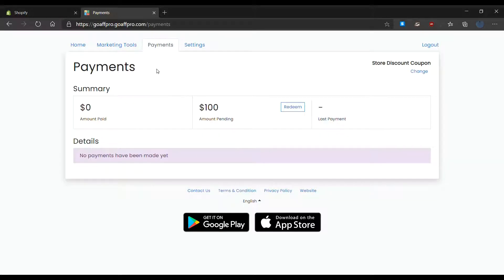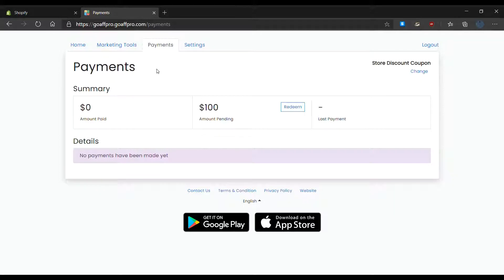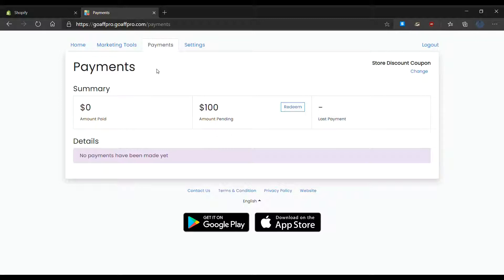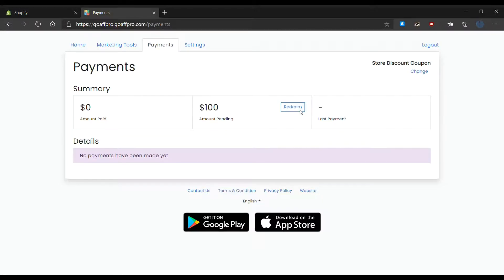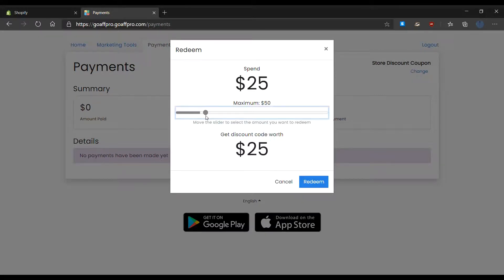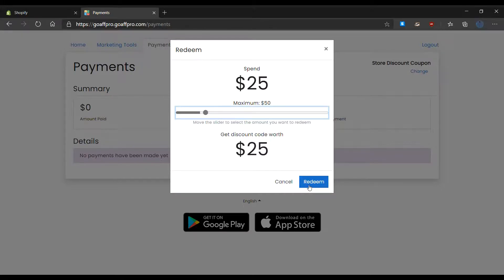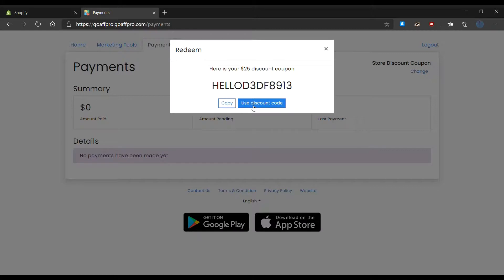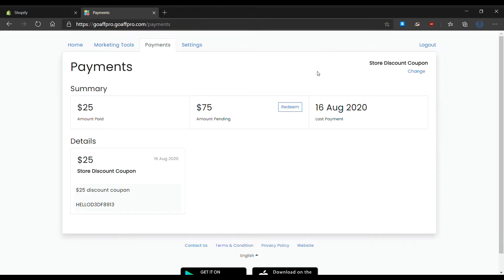Affiliate Coupon Redemption | How-to | GoAffPro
Video Instructions on how affiliates can themselves redeem discount coupons in their dashboards.